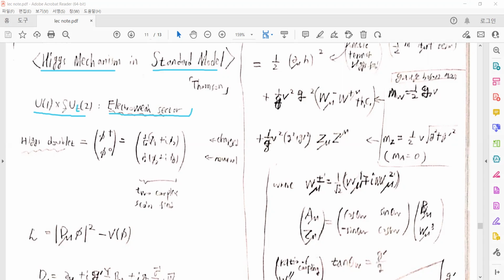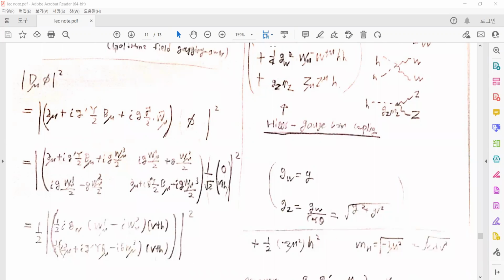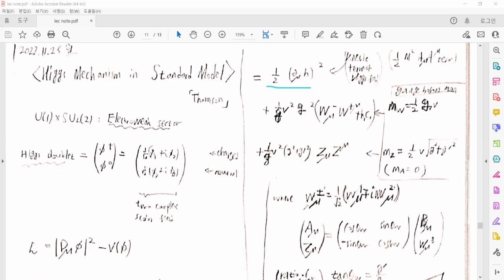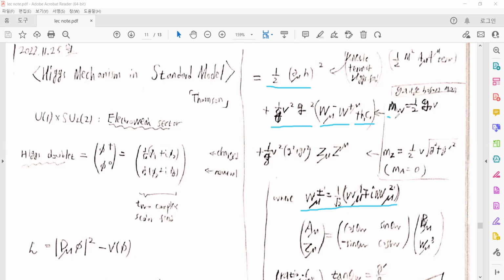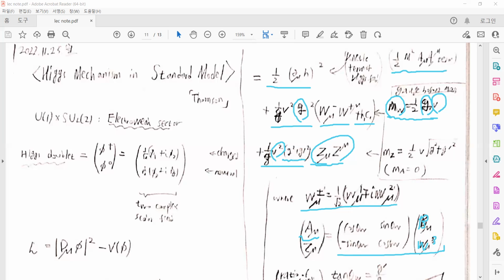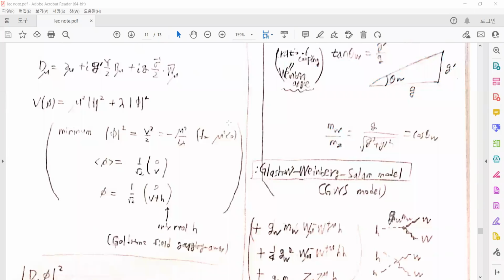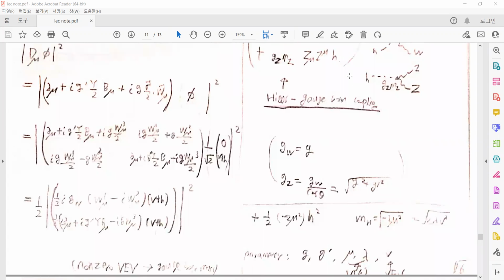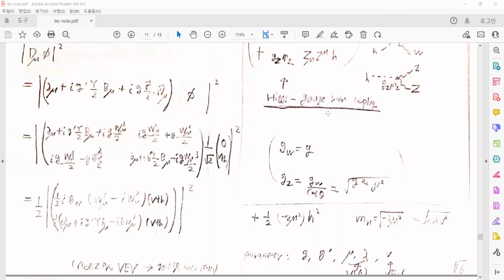Higgs mechanism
W/Z boson mass by U(1) x SU(2) electroweak sector and Higgs field interaction